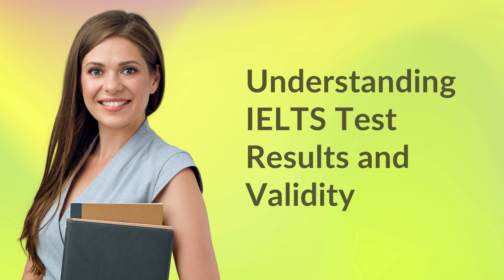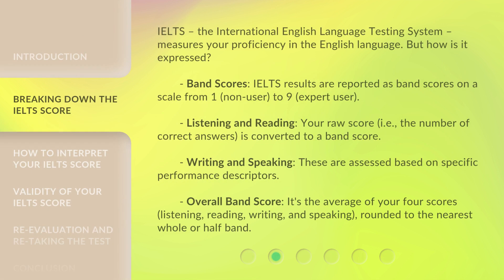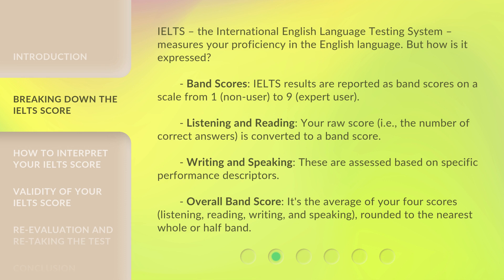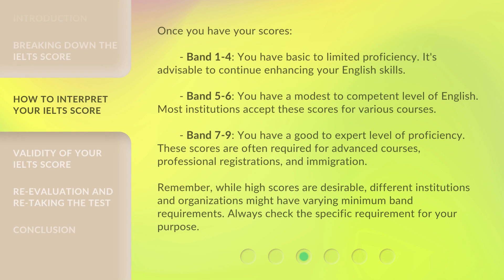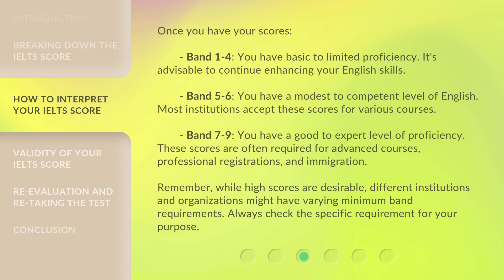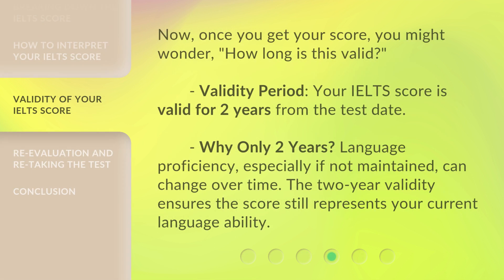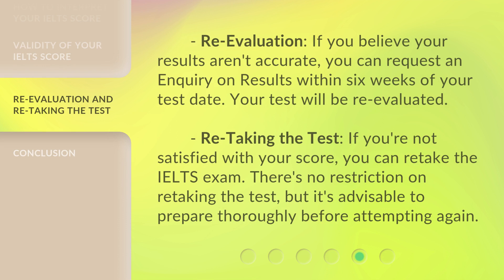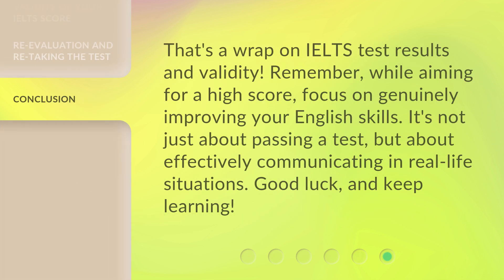Understanding IELTS Test Results and Validity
Cracking the Code: Understanding IELTS Test Results and Validity • Unravel the mysteries of IELTS test results and their validity in this informative video. Learn how scores are calculated, how to interpret them, and how long they remain valid. Discover the band requirements for different purposes and unlock the key to success in your IELTS journey.

00:00 • Introduction - Understanding IELTS Test Results and Validity
00:23 • Breaking Down the IELTS Score
01:12 • How to Interpret Your IELTS Score
01:59 • Validity of Your IELTS Score
02:28 • Re-Evaluation and Re-Taking the Test